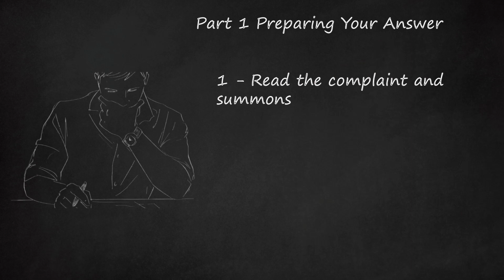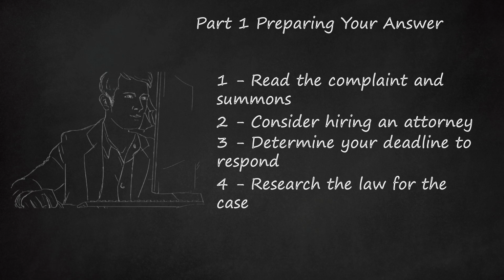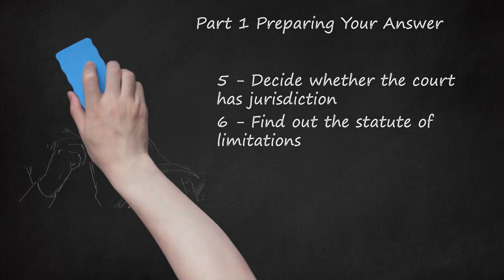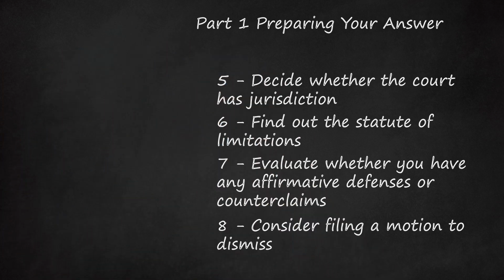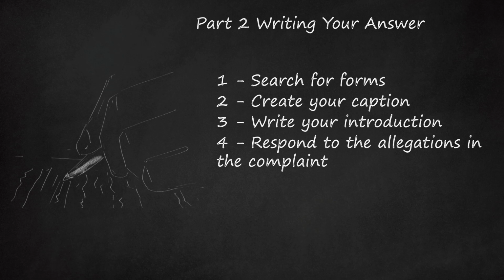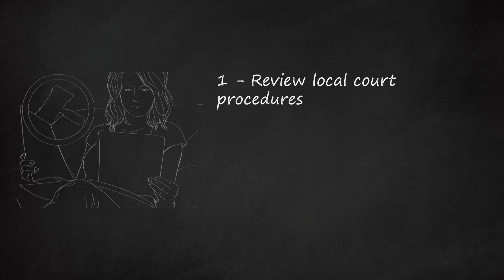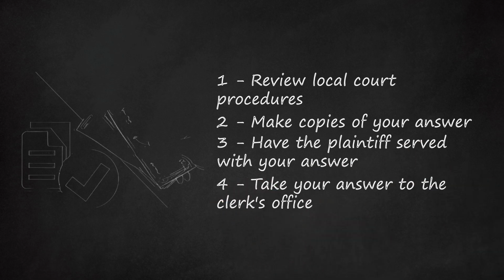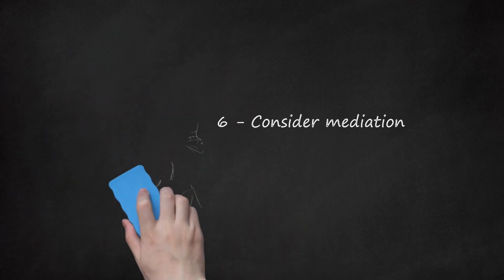Answering a Civil Court Summons: Your Guide to Protecting Your Rights and Asserting Your Defense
This video provides a guide on answering a civil court summons and protecting your rights by asserting a defense. It explains that when you are served with a summons and complaint, it means someone is suing you in civil court. The summons notifies you about the lawsuit, while the complaint provides details about the person suing you and their claims. It emphasizes the importance of providing a written response within the specified time given in the summons. Failure to respond may result in the person who sued you winning by default.     The video suggests several steps to prepare your answer: 1) thoroughly reading the complaint and summons to understand the allegations and time frame for responding, 2) considering hiring an attorney for legal expertise and assistance in defense or settlement, even if you can't afford one, you may be able to find free consultations or help from legal aid services or law school clinics, 3) determining your deadline for response mentioned in the summons, 4) researching the relevant laws related to the case to understand the strengths and weaknesses of the arguments against you and identify any affirmative defenses, and 5) determining whether the court has jurisdiction over both the defendant and the subject matter of the claim.    Overall, the video aims to provide a guide for individuals who have been served with a civil court summons, explaining the steps they can take to protect their rights and effectively respond by asserting a defense.